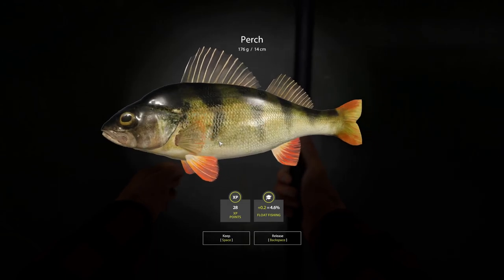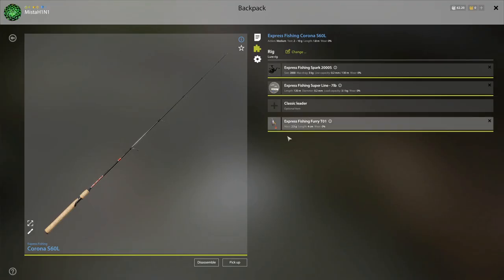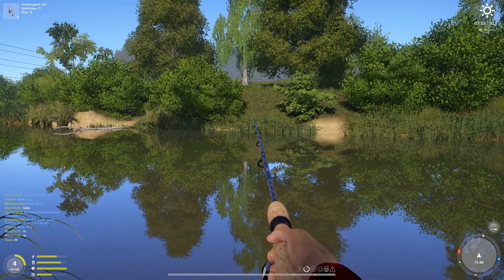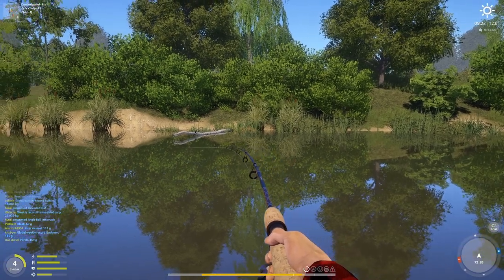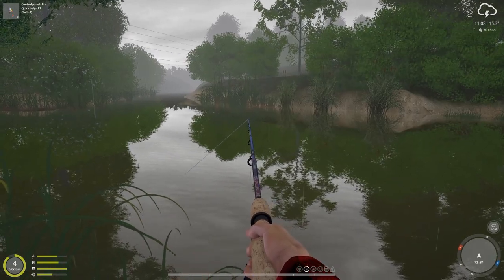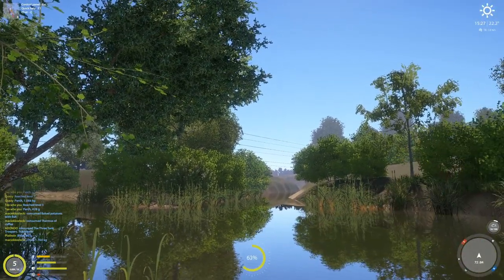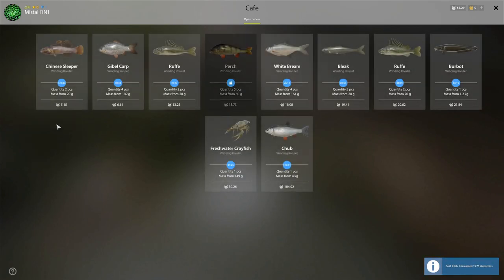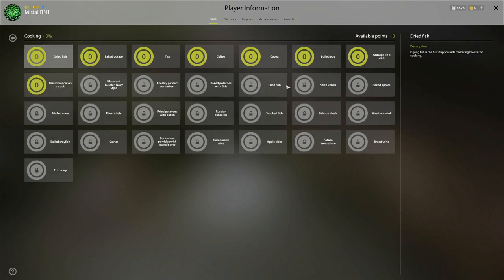Russian Fishing 4 - Digging for Worms - Ep 2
We unlock the skill to use a shovel and we try to dig for worms.

Please add me on Twitter as well - Please add my on Twitter